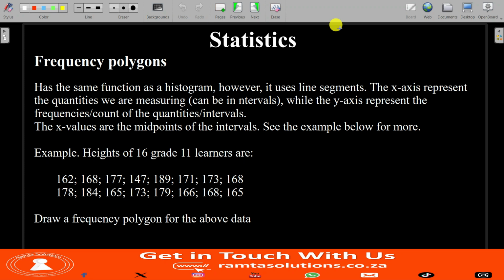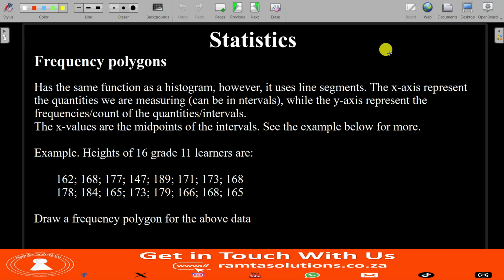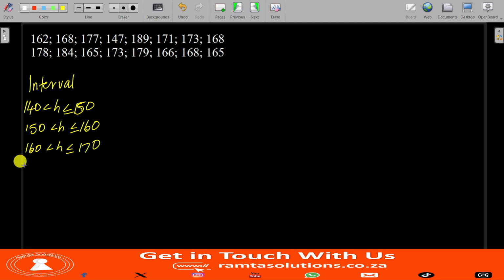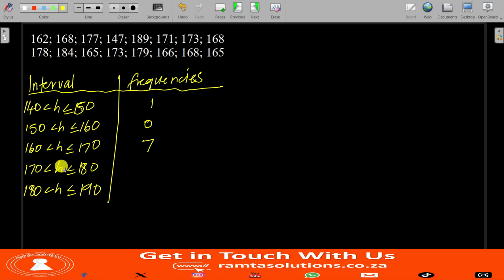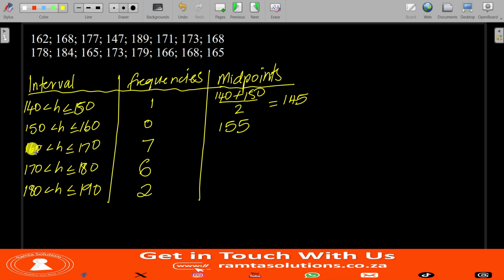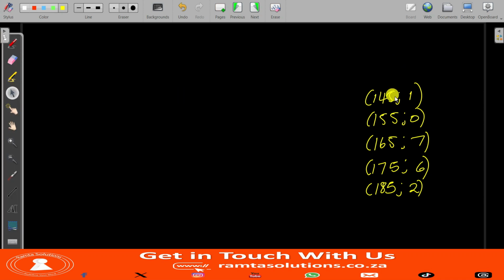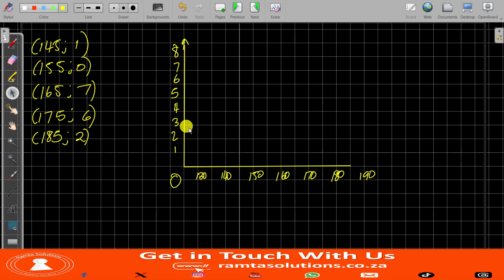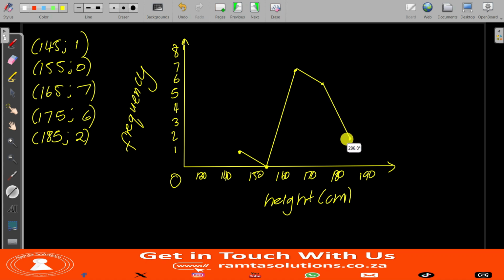Frequency polygons | Statistics | Grade 11 Math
In this video, you will learn how to draw a frequency polygon from a given data set.